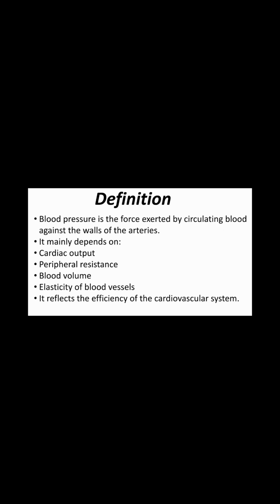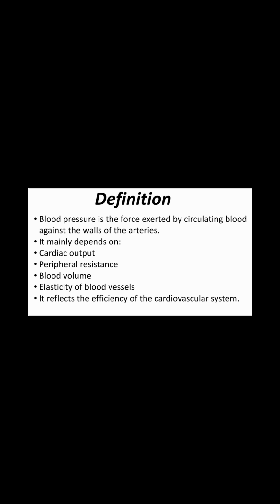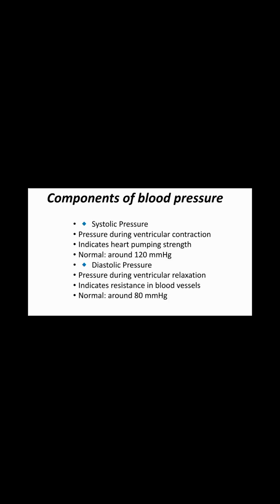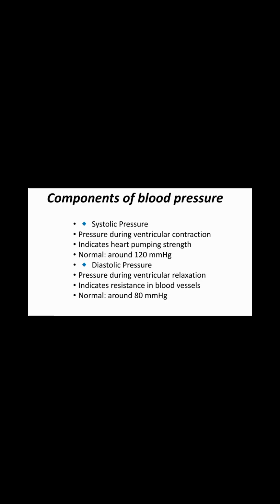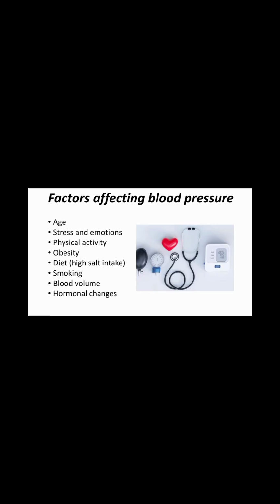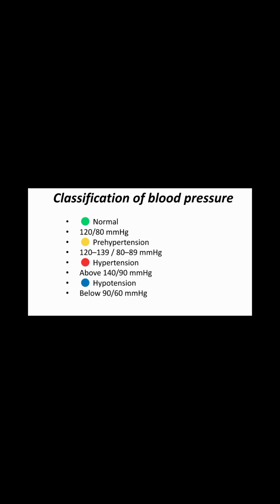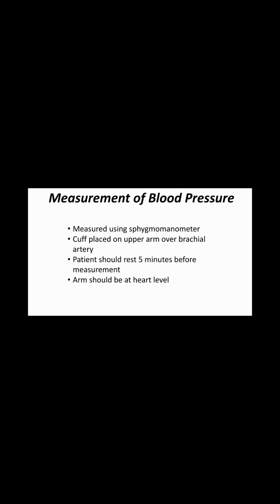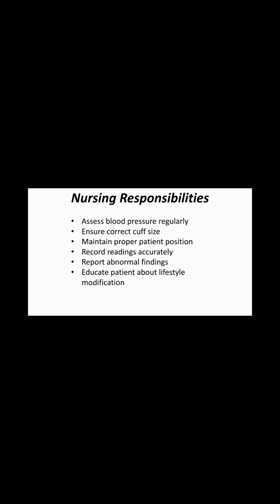Blood Pressure Explained in Detail | Normal Values, Hypertension, Hypotension | Nursing Notes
In this video, I have explained Blood Pressure in detail for nursing students. This includes definition, normal values, systolic and diastolic pressure, factors affecting blood pressure, hypertension, hypotension, and the correct procedure for measuring BP. This topic is very important for BSc Nursing exams, viva, and clinical practice. Watch till the end for easy understanding and quick revision. 💉📚 nursingstudent nursing bloodpressure# nursing foundation # Study nurse